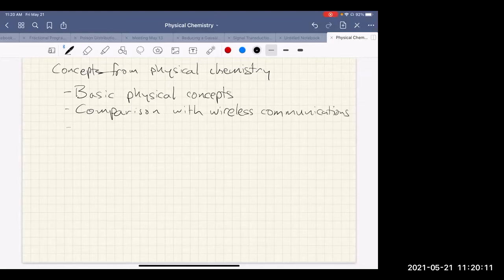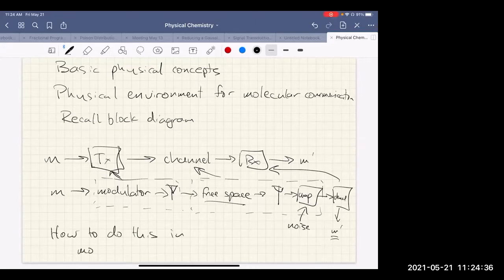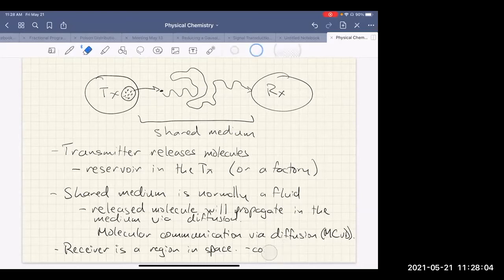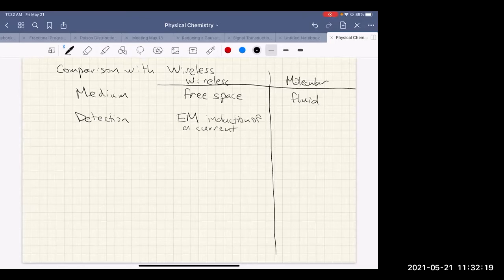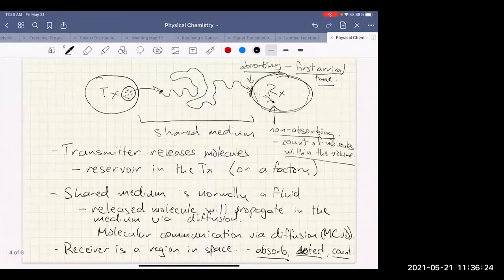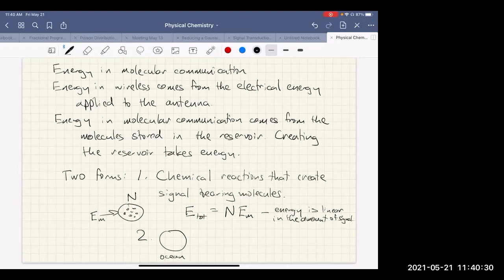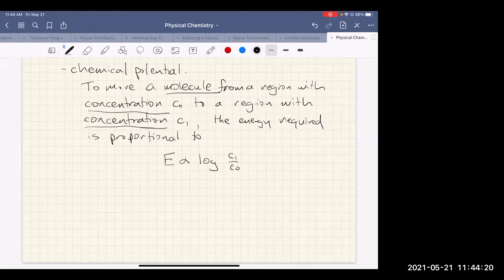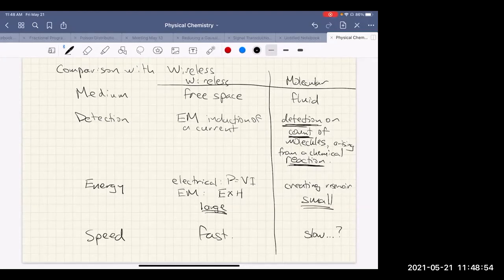Lecture 2 - Basic physical concepts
Basic physical concepts of molecular communication